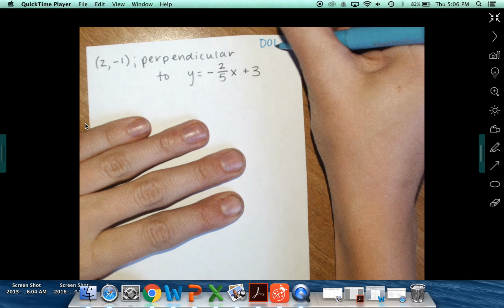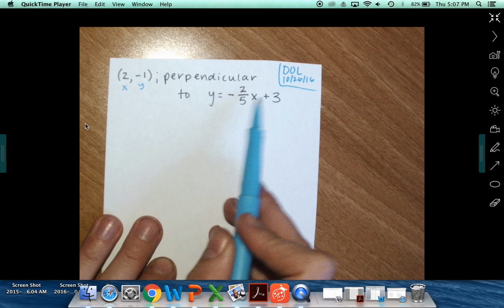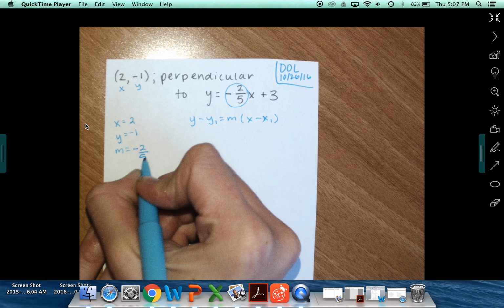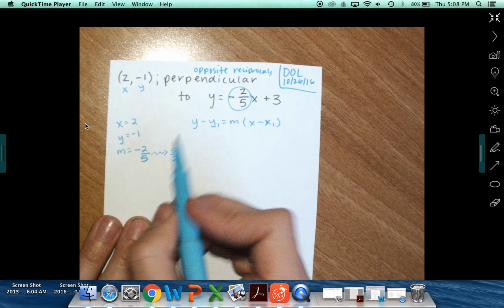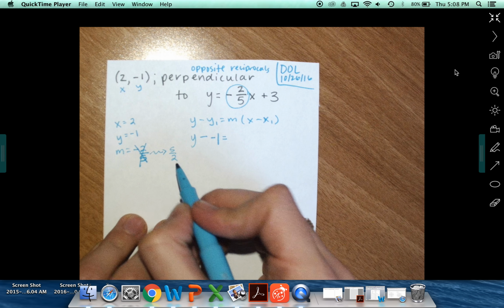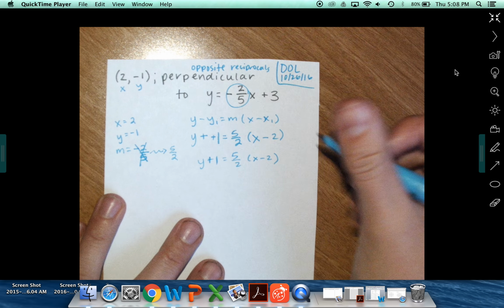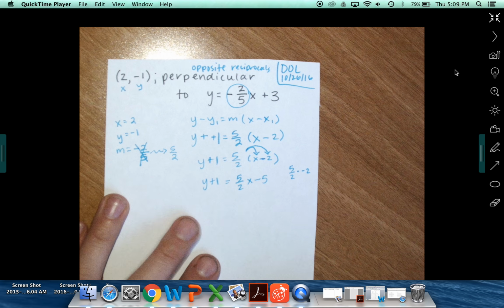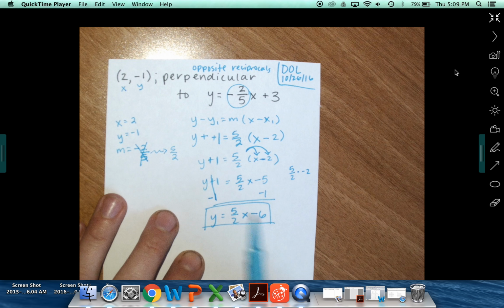DOL (October 27)